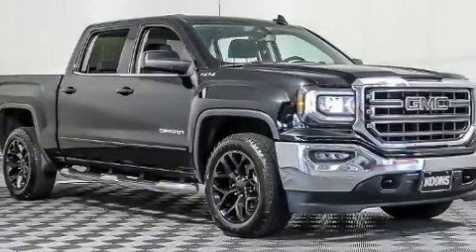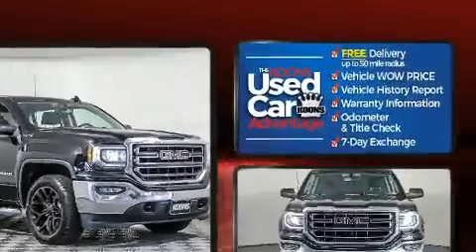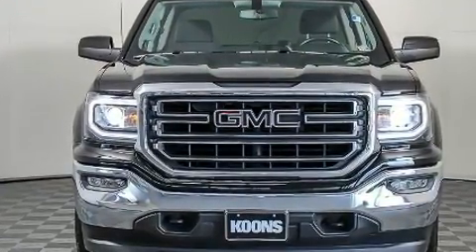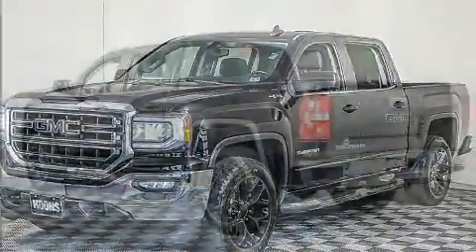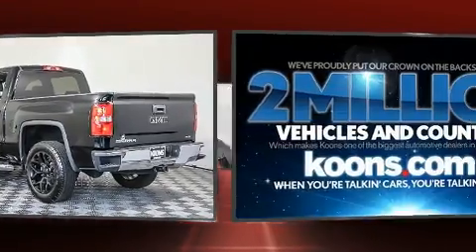2017 GMC Sierra 1500 15004WDSL in Vienna, VA 22182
Koons Tysons Chevy Buick GMC
2000 Chain Bridge Rd

You can expect a lot from the 2017 GMC Sierra 1500. It features four-wheel drive capabilities, a durable automatic transmission, and a powerful 8 cylinder engine. Top features include a split folding rear seat, front and rear reading lights, 1-touch window functionality, a rear step bumper, an outside temperature display, remote keyless entry, an overhead console, and power windows. With high intensity discharge headlights illuminating your path, you'll always appreciate maximum visibility. Premium sound drives 6 speakers, providing you and your passengers a sensational audio experience. Passengers are protected by various safety and security features, including: dual front impact airbags with occupant sensing airbag, front side impact airbags, traction control, brake assist, ignition disabling, onStar, and 4 wheel disc brakes with ABS. For added security, dynamic Stability Control supplements the drivetrain. Our aim is to provide our customers with the best prices and service at all times. Please don't hesitate to give us a call.